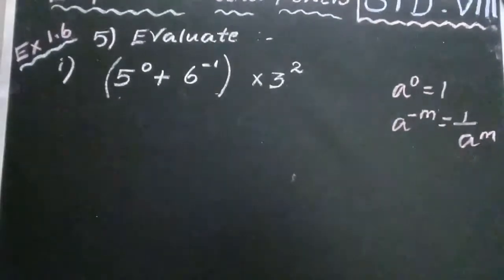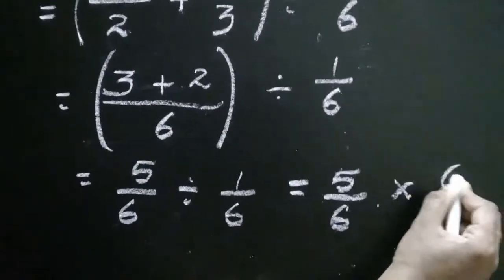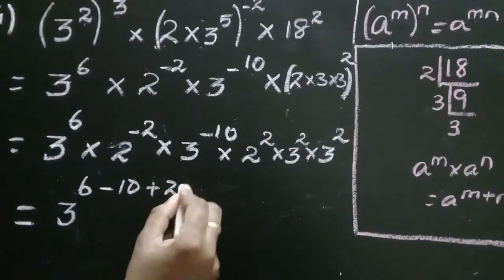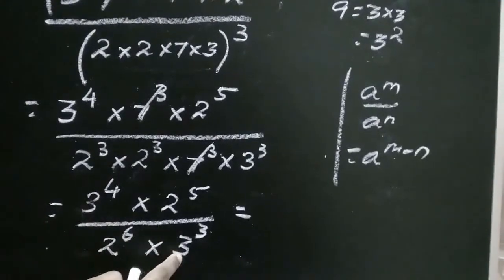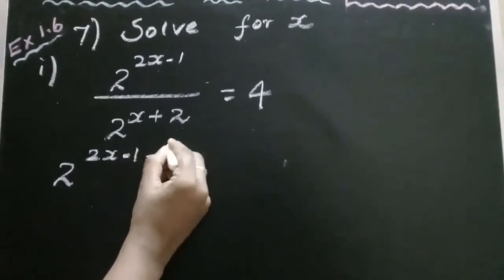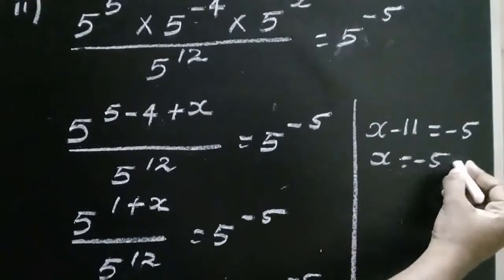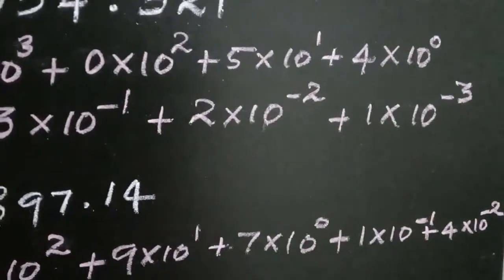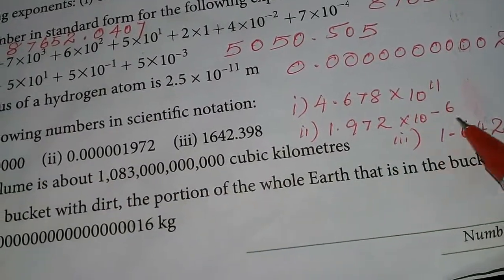8th STD MATHS | EXPONENTS AND POWERS | EXERCISE: 1.6